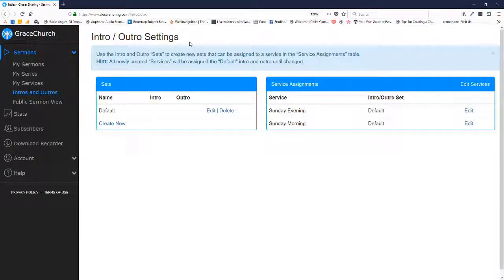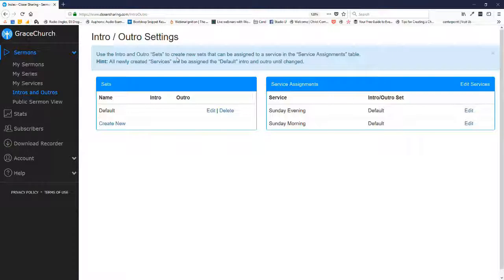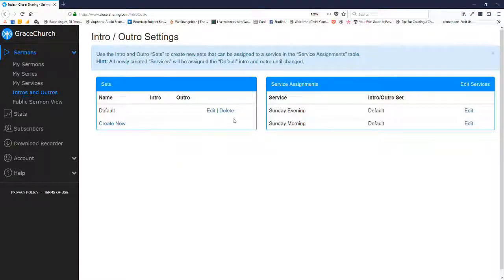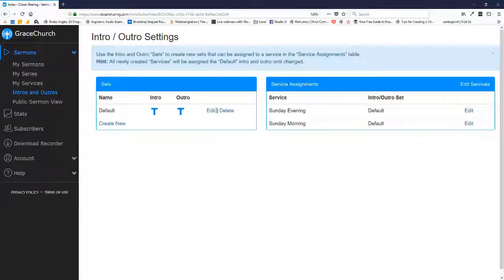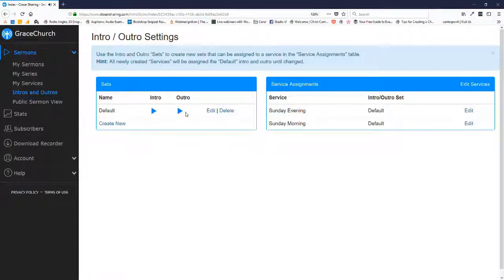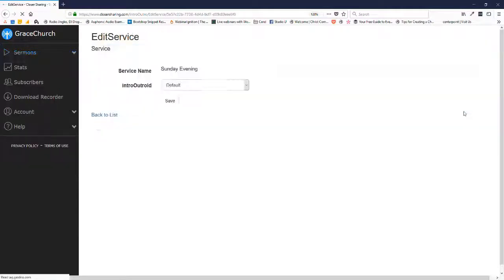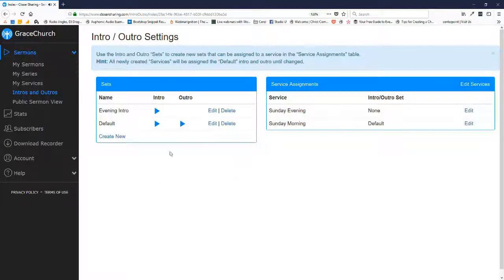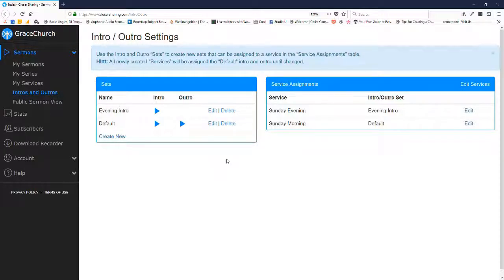Automatic Sermon Intros and Outros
I'm excited to announce the newest feature from Closer Sharing. Automatic Sermon Intros and Outros.